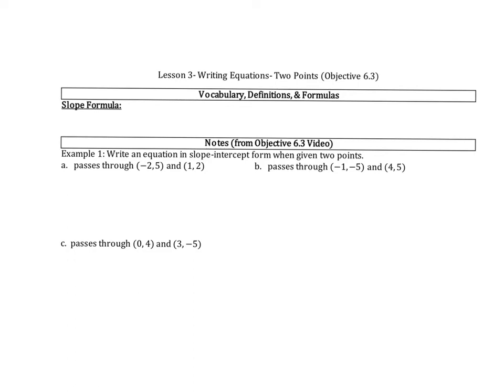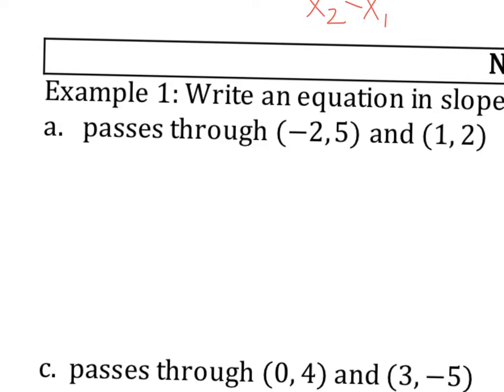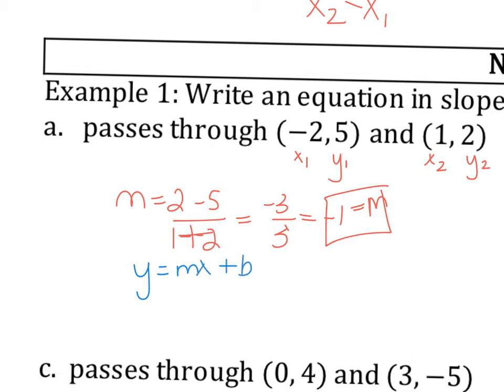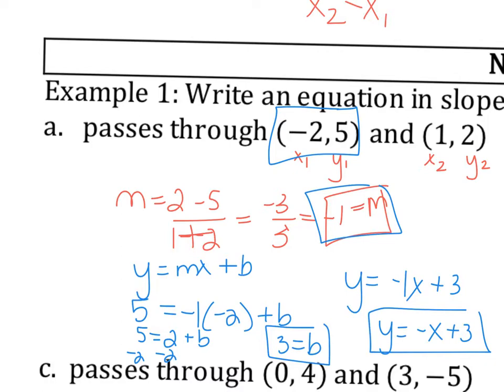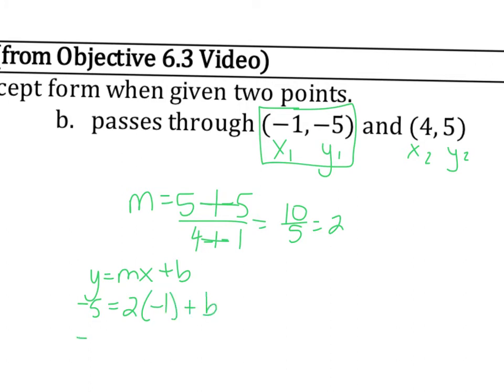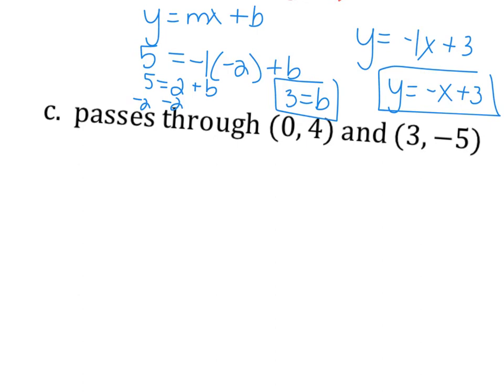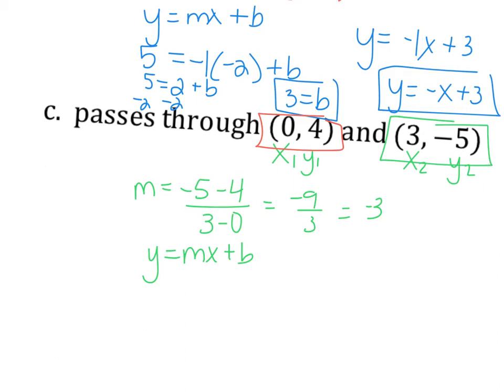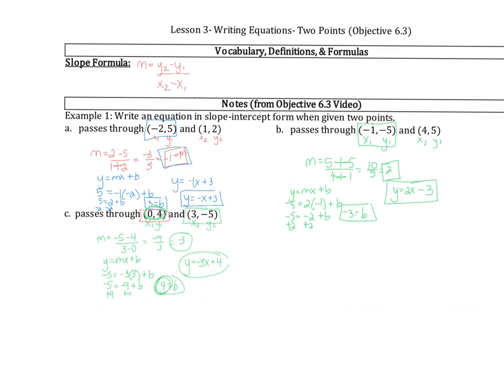alg geo A Objective 6.3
Writing the equation of the line when given 2 points